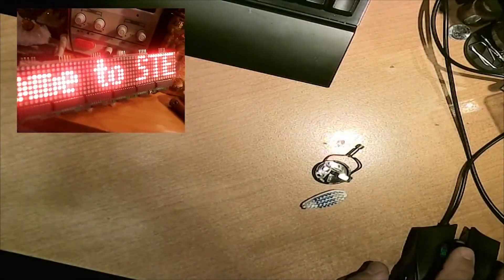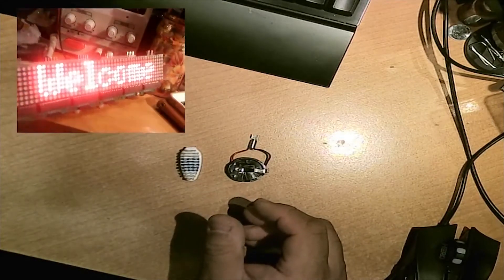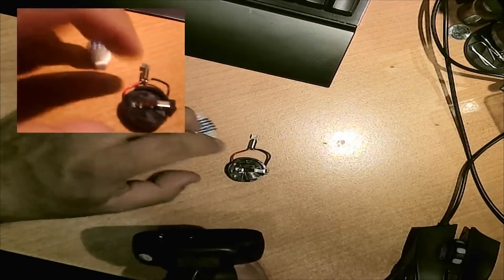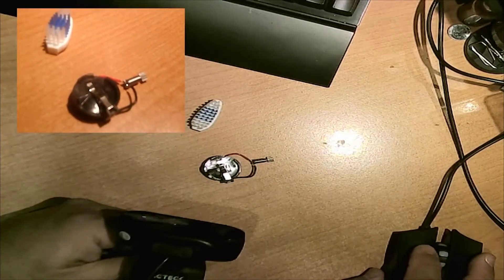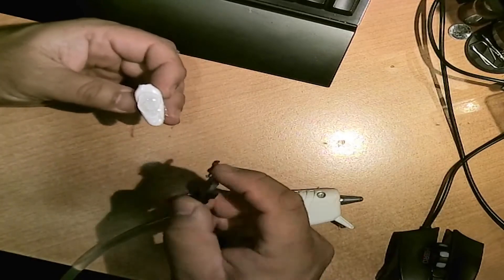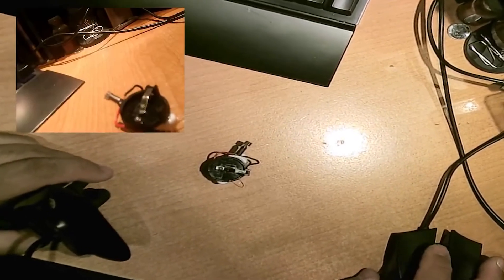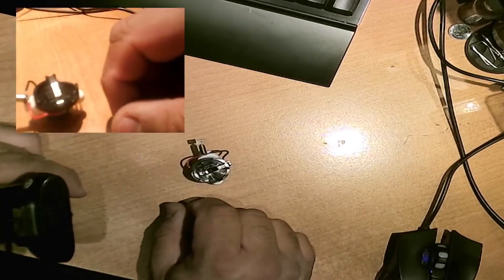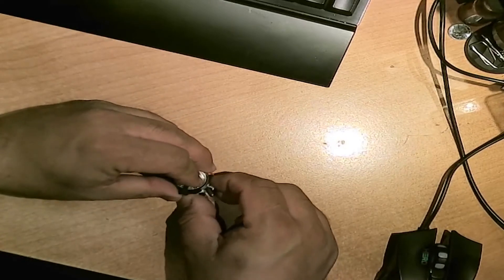DIY Bug Robot!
For our Robot and Technology Week @SUBIRE; a very simple Robot that uses the tufts of a toothbrush, a micro-vibrating motor, and a battery!

The movement is because the tufts transfer the vibration and friction helps produce the movement...